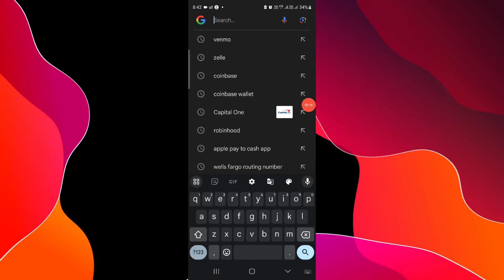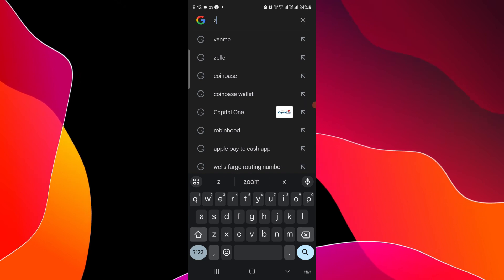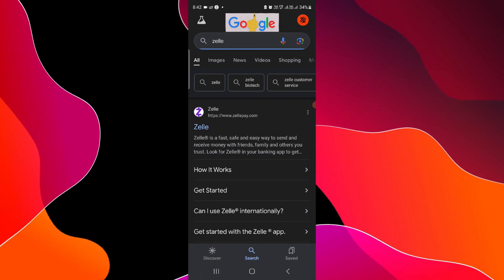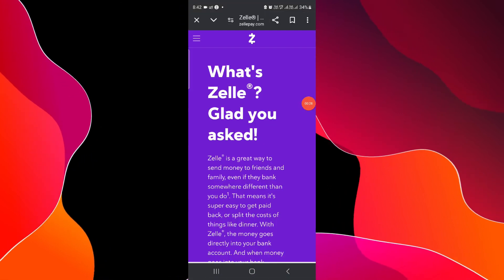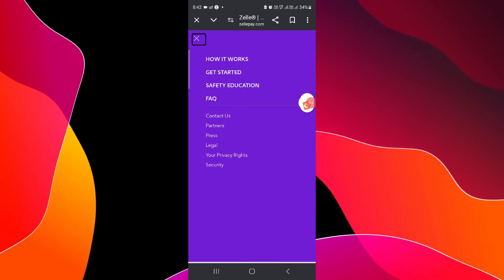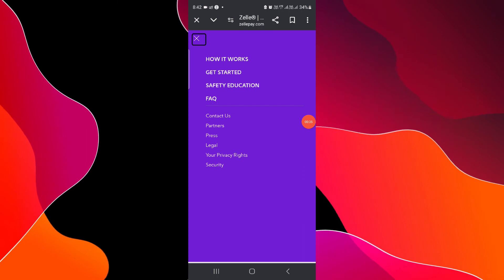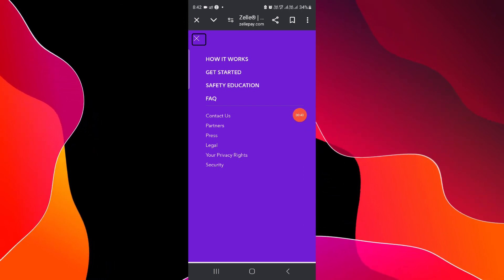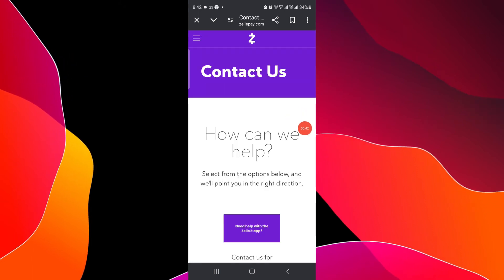How to Delete a Contact on Zelle !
Learn how to delete a contact on Zelle fast and easy! In this video, we'll walk you through the step-by-step process to remove contacts from your Zelle account effortlessly. Whether you're cleaning up your contact list or correcting an error, this guide will show you the most efficient way to manage your Zelle contacts. We'll cover everything from accessing your Zelle account to the final steps of contact deletion. Our tutorial is designed for both beginners and experienced users, ensuring you can follow along with ease.